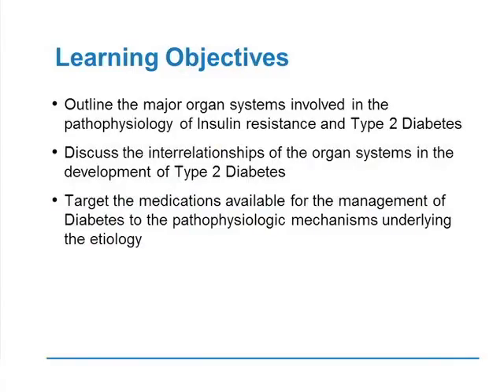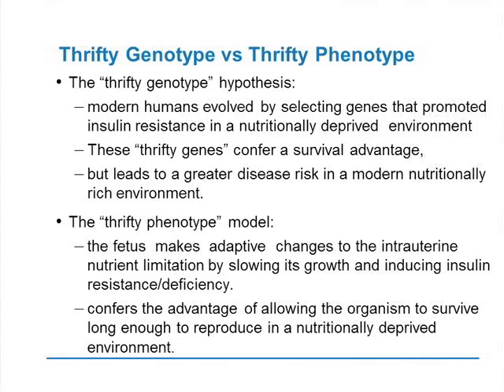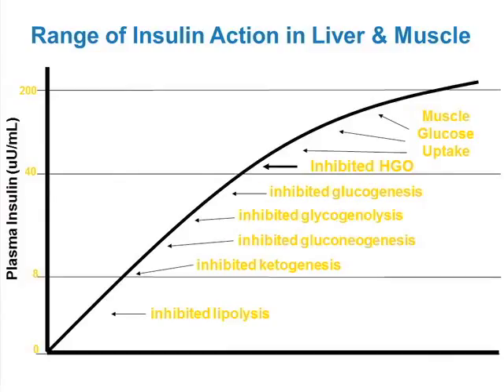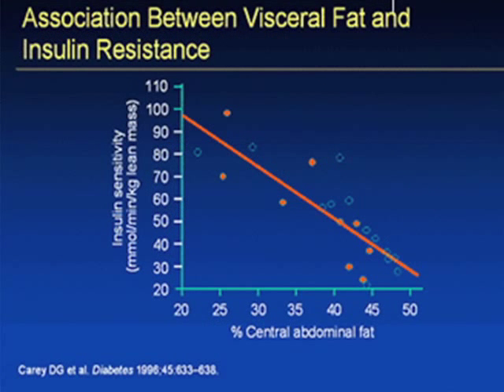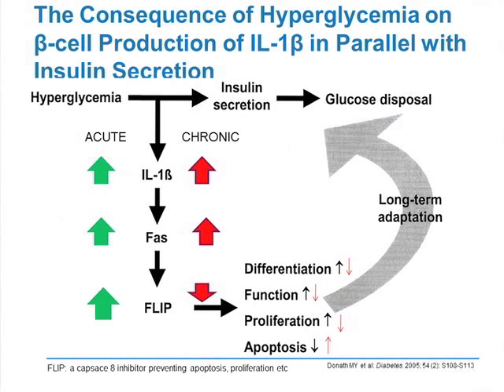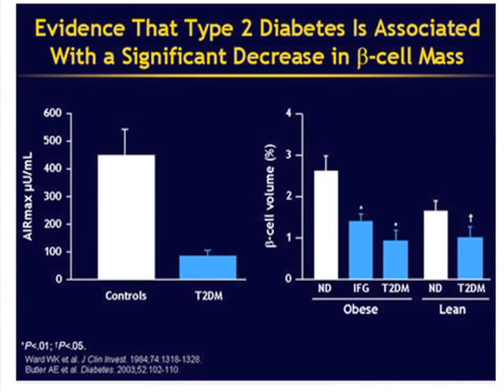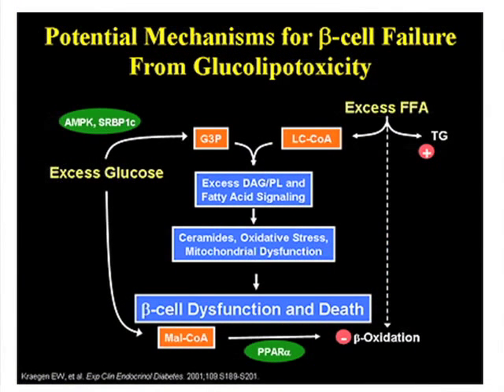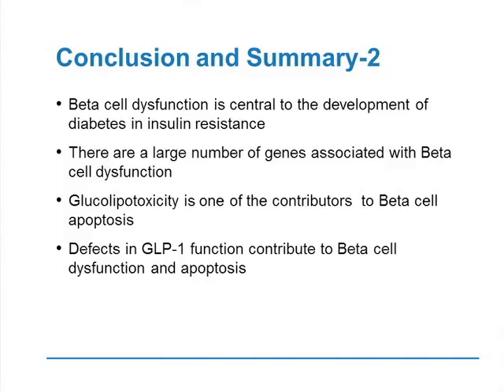Understanding Type 2 Diabetes: Linking Pathophysiology to Therapeutic Targets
This type 2 diabetes webcast is one in a three-part series by Dr. Adi Mehta. It reviews the pathophysiology of insulin resistance and T2DM, as well as the medications available for management. to claim CME credit or learn more about the Masters in Medicine series.

Take the opportunity to also learn from Dr. Mehta in Understanding Type 2 Diabetes: Linking Pathophysiology to Therapeutic Targets and Can Exogenous Insulin Mimic Endogenous Insulin Action?